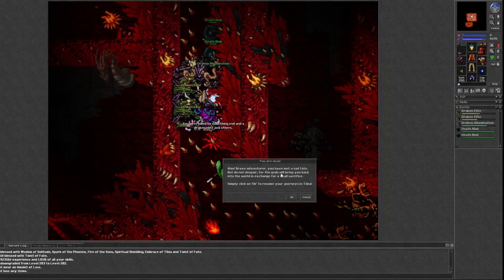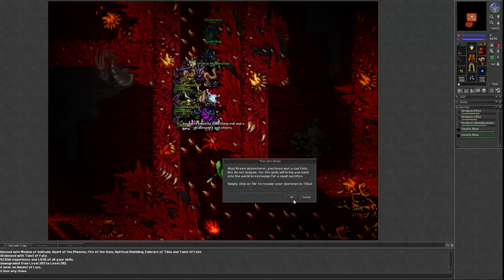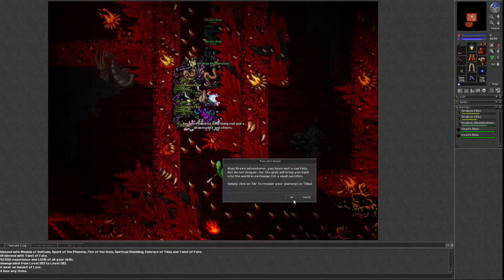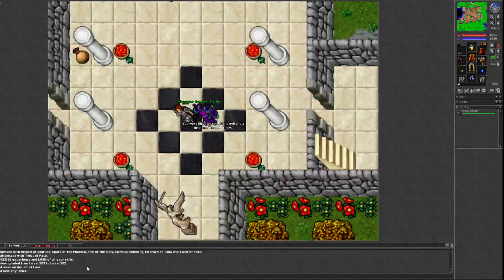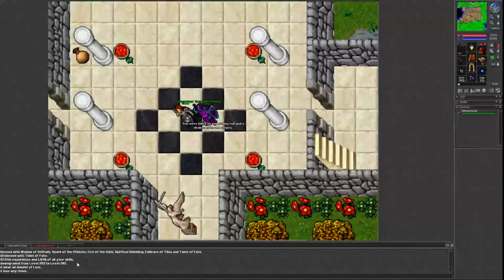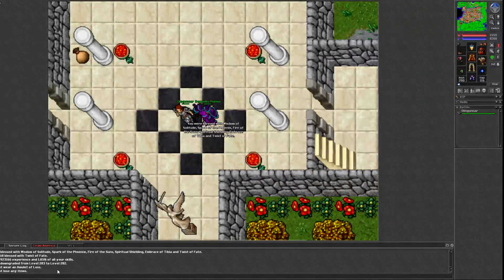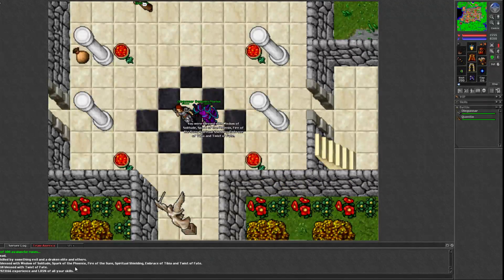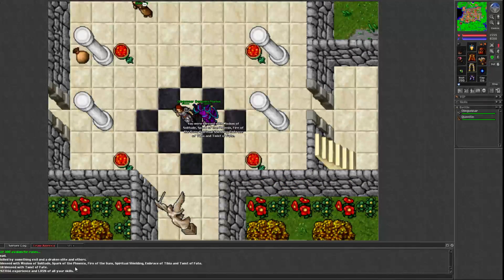Died at Drakens